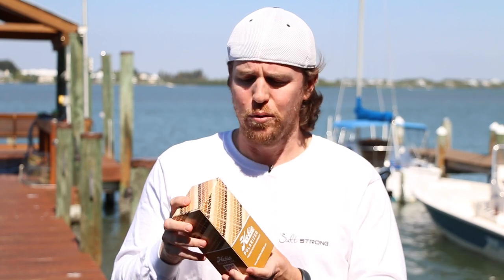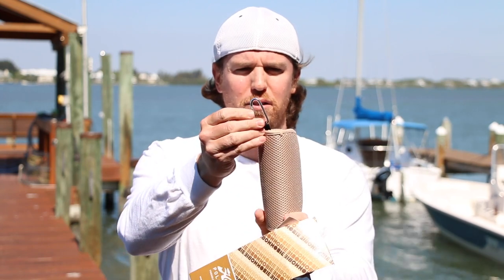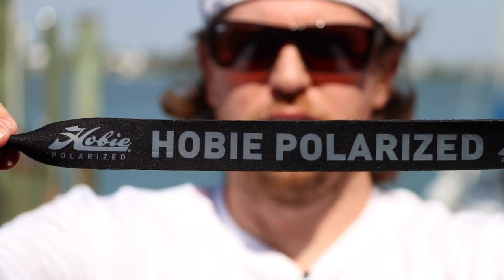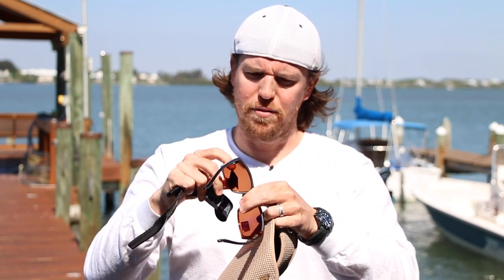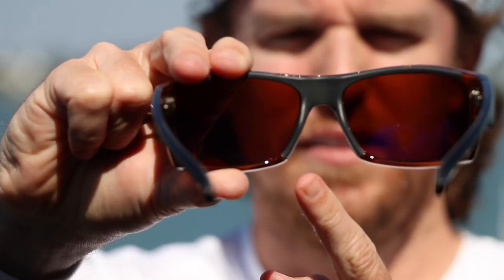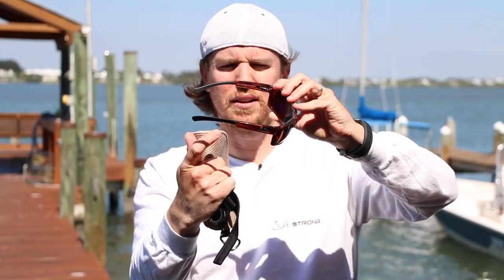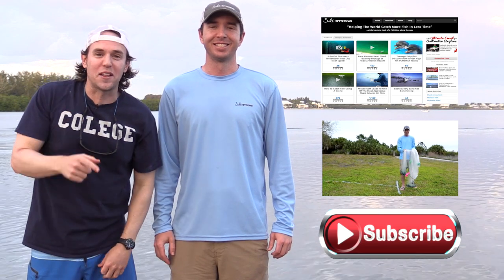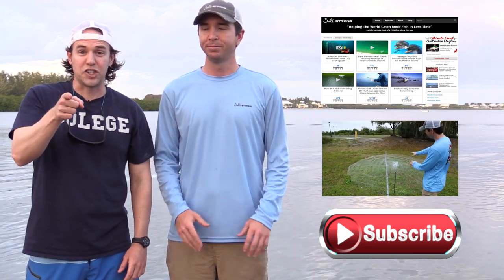Hobie "Baja Heritage" Polarized Sunglasses Review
This is an Indepedent review of the Hobie "Baja Heritage" Polarized Sunglasses. This particular pair of Hobbie glasses have a "Shiny Brown" frame and "Copper" lens.

As you will see in this Hobie sunglasses review, they did an amazing job with their sun-glass case (it has a clip so you can clip your protected glasses on things such as your tackle box). It is also a very lightweight and great looking case.

Hobie also surprised us with free Hobie "croakies" to hold your glasses on your head/neck. Brilliant idea and we wish all sunglasses had this as there is nothing more frustrating that having to go buy croakies right after you get a new pair of glasses (when you are dying to wear them out).

The quality of the Hobie glasses was top-notch. These frames were tough, while still light-weight. And they also had rubberized pieces around the nose and the ears for extra sticking traction (great for anyone wearing these for outdoor activities where your head is moving quickly).

Finally, the quality of the lens in terms of polarization was excellent. It was tough to show it with the camera, but these Hobie Polarized lenses eradicated all glare, and left me with an awesome view on the water.

Overall, I was completely surprised (and seriously impressed) by these Hobie sunglasses.

To see more reviews on the best saltwater tackle, gear, and accessories, check out: